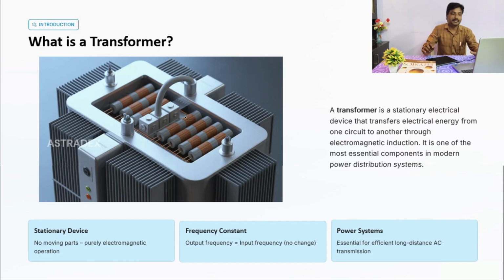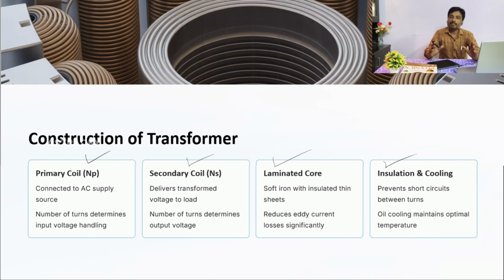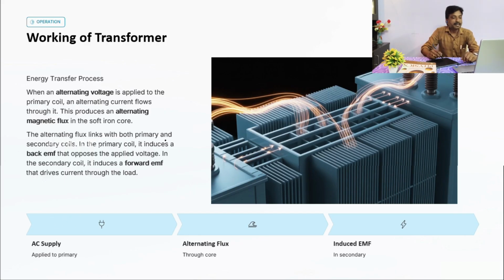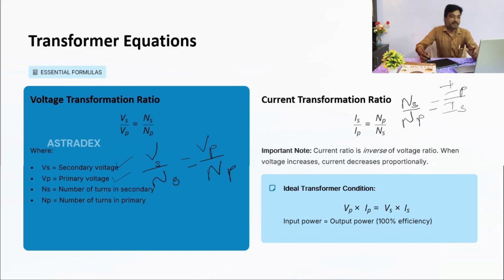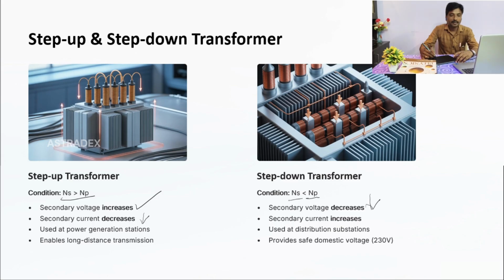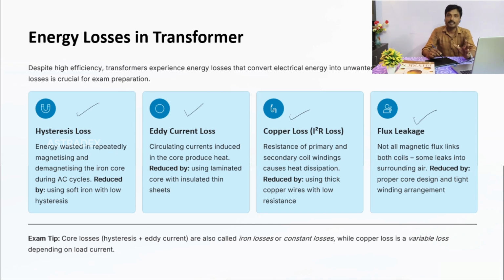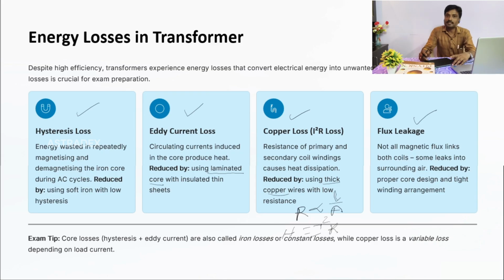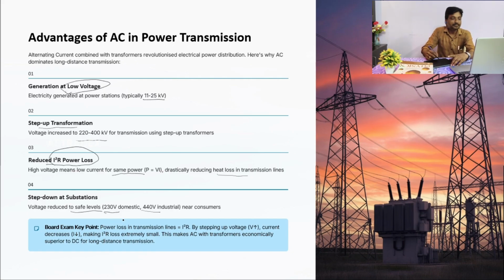Transformers Explained Easily | Class 12 Physics TN Board | Full Concept | AstraDex Demo Class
In this video, we bring you a complete demo class on Transformers (Class 12 Physics – TN Board), explained in a simple and concept-oriented way to help students understand and score better in board exams.

This session is designed based on the Tamil Nadu State Board syllabus, focusing on clarity, problem-solving, and exam preparation.